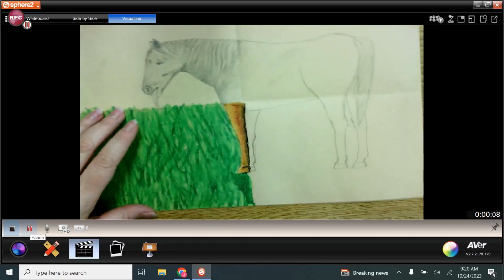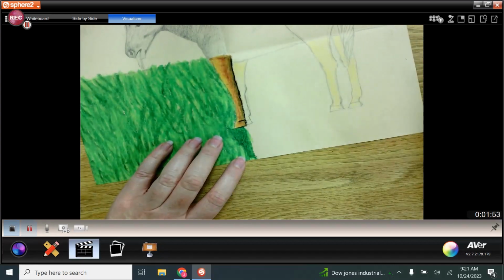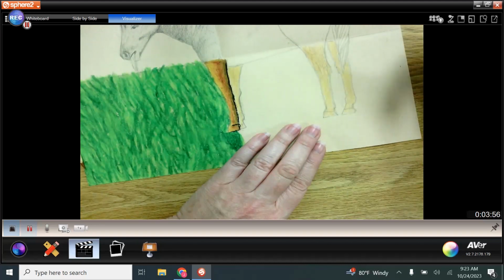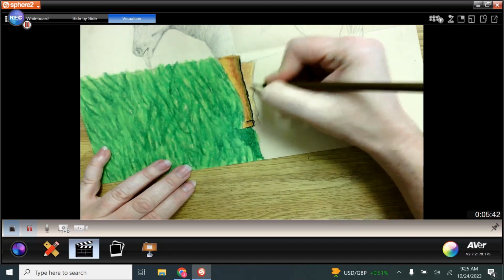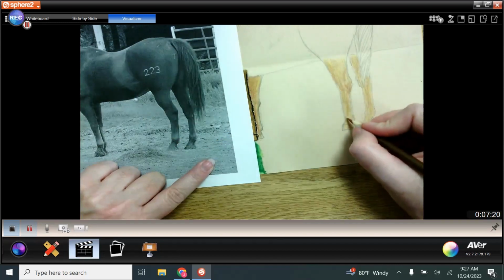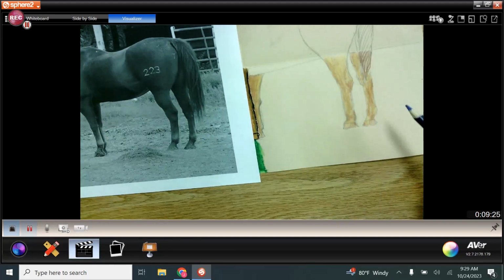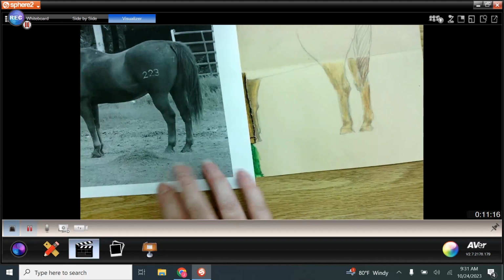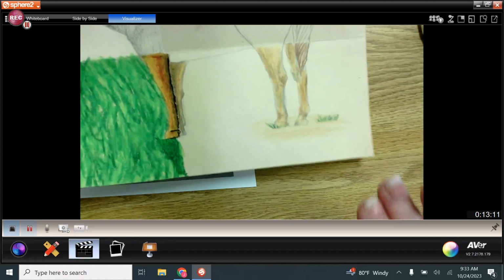Media Exploration: color pencil